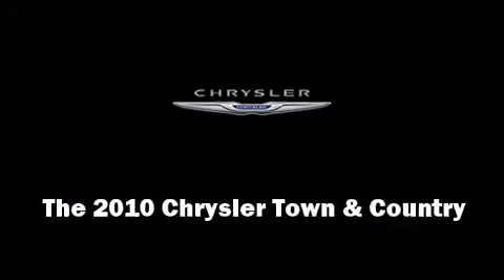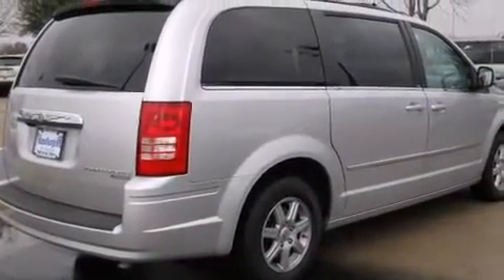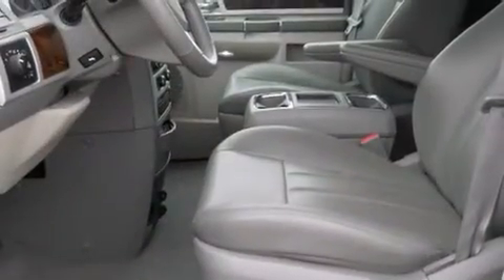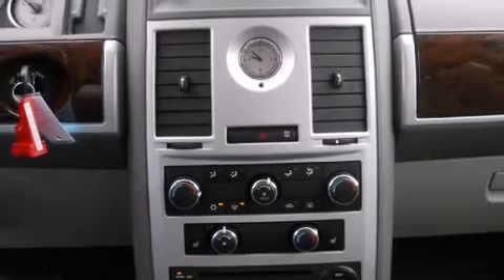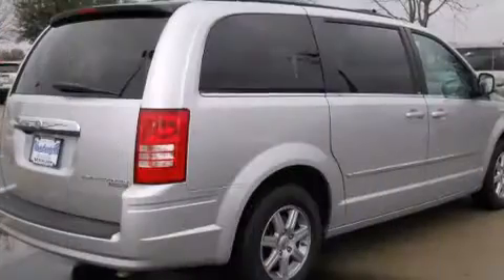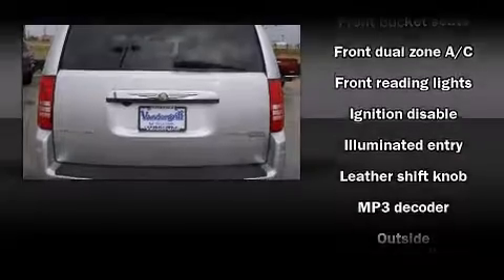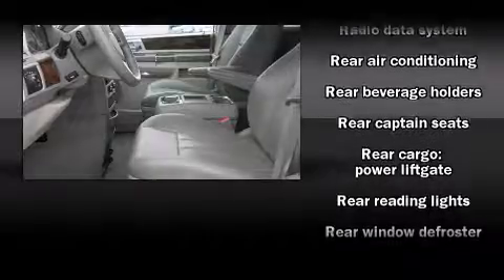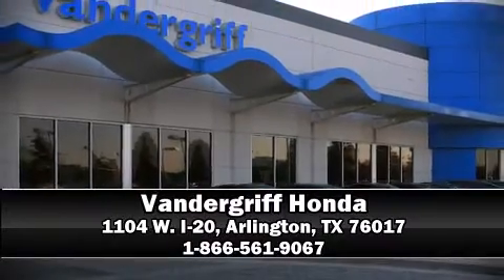2010 Chrysler Town & Country Touring in Arlington, TX 76017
Vandergriff Honda
1104 W. I-20

Treat yourself to a test drive in the 2010 Chrysler Town & Country. It features an automatic transmission, front-wheel drive, and a refined 6 cylinder engine. Chrysler prioritized practicality, efficiency, and style by including: front bucket seats, automatic temperature control, front fog lights, power door mirrors and heated door mirrors, a power liftgate, removable floor console, and power windows. Storage solutions are integrated throughout the interior, demonstrating thoughtful attention to detail Power adjustable pedals allow the driver to optimize his or her driving position, enhancing visibility, comfort and safety. Passengers in the third row enjoy seat back reclining functionality, providing an extra level of comfort and convenience. Premium sound drives 6 speakers, providing you and your passengers a sensational audio experience. Chrysler ensures the safety and security of its passengers with equipment such as: dual front impact airbags, head curtain airbags, traction control, brake assist, anti-whiplash front head restraints, a panic alarm, and 4 wheel disc brakes with ABS. Electronic stability control ensures solid grip atop the road surface, no matter how challenging the driving conditions. Our team is professional, and we offer a no-pressure environment. They'll work with you to find the right vehicle at a price you can afford. We are here to help you.